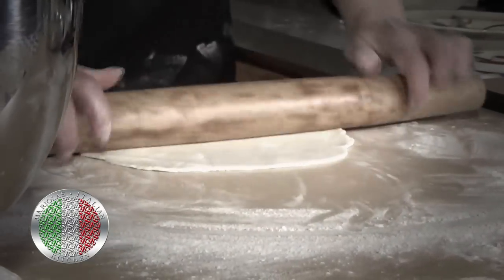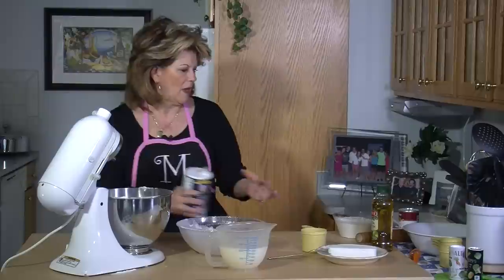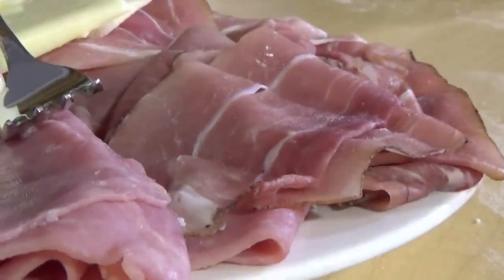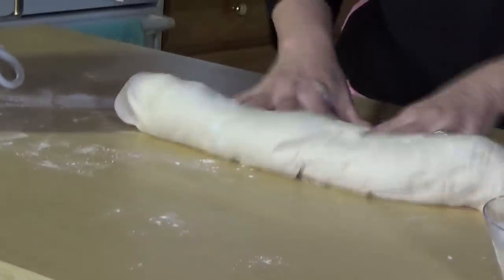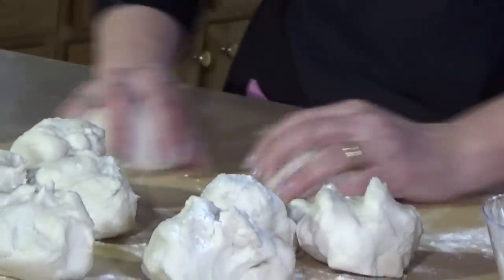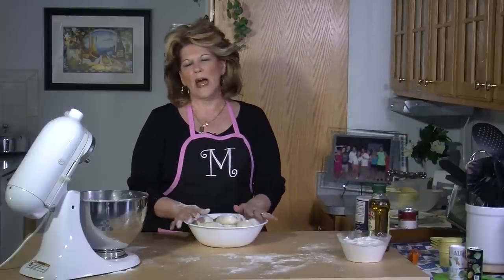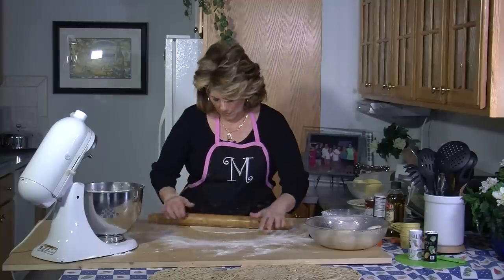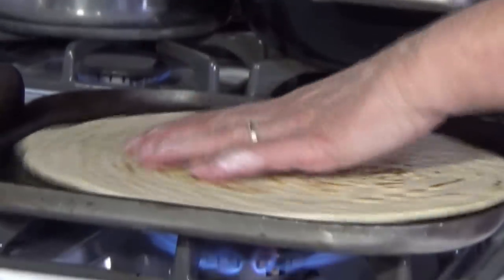"Piada - Italian Flatbread" - Mariola's Italian Kitchen - Episode 12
Mariola shows you how to make a very tasty Italian flatbread call Piada. It's a favorite recipe and since the  process is so simple, you'll find yourself making these homemade breads all the time.